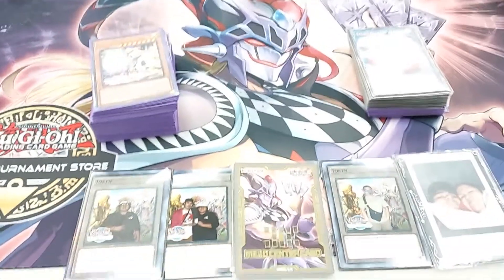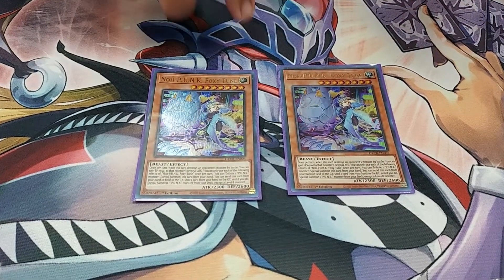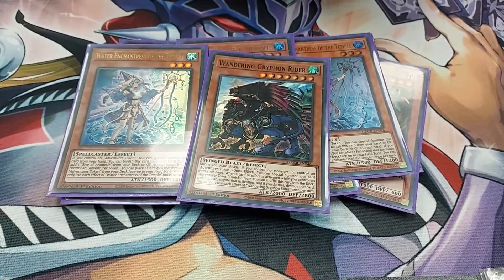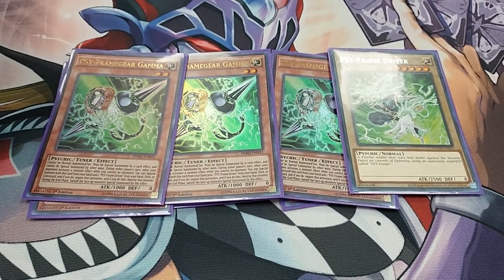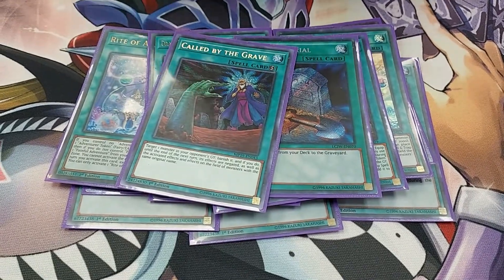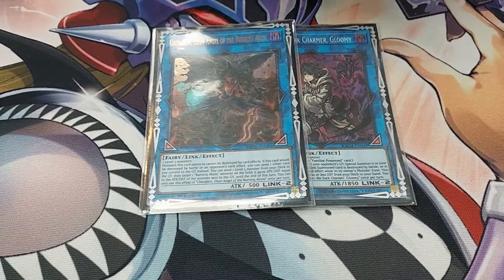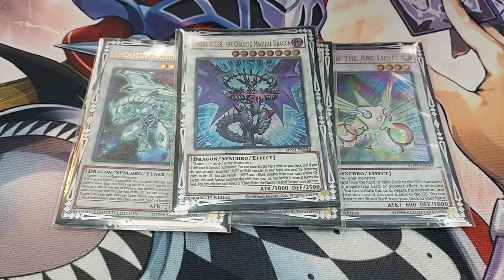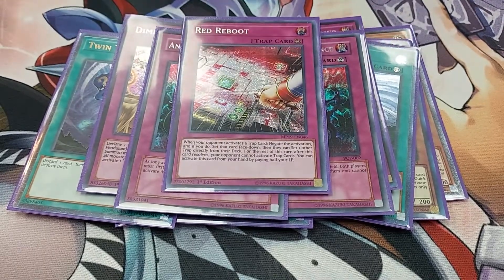1st Place BACK TO DUEL PUNK Synchro Deck Profile (July 2022)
Chris briefly discusses his 1st Place PUNK Synchro deck profile in-depth to explain his plays and how he got around utilizing his cards to the fullest extent to carry him to the top of the standings.